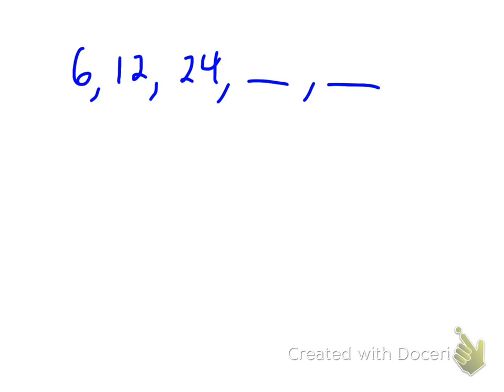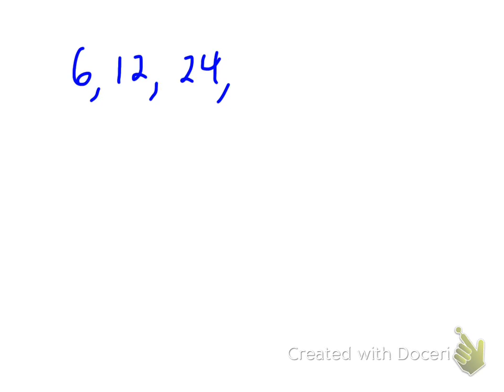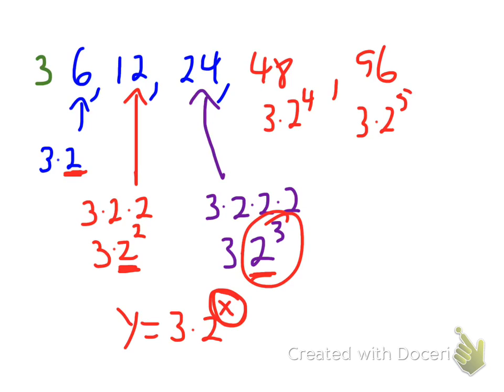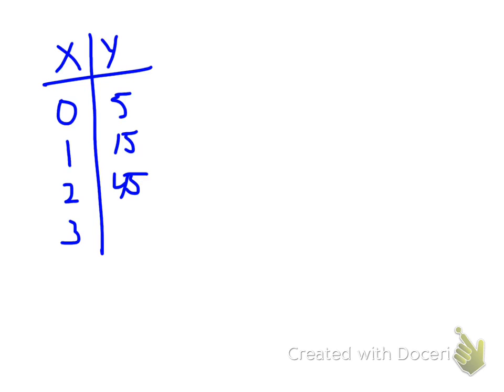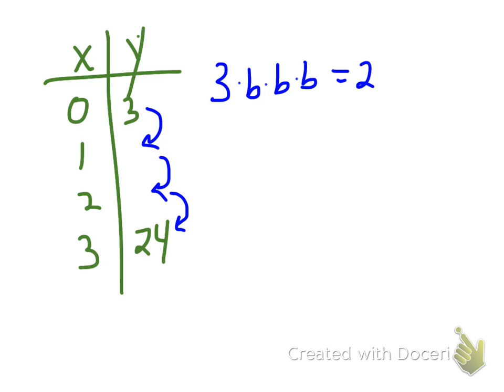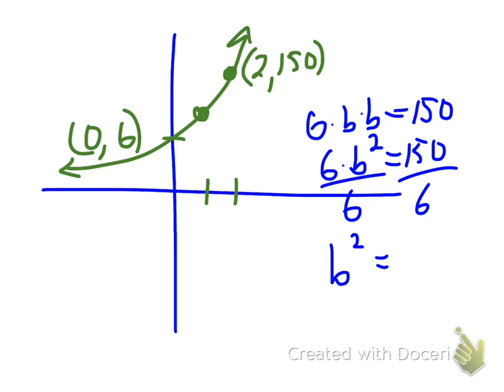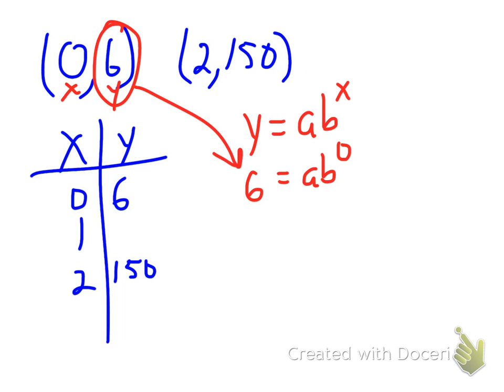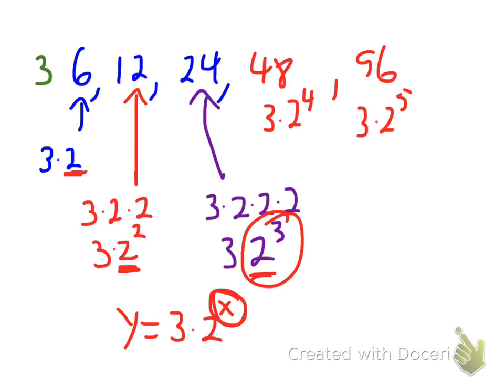Finding the Equation of an Exponential